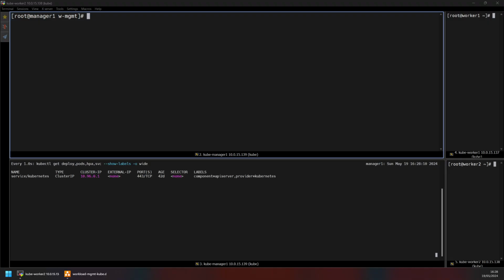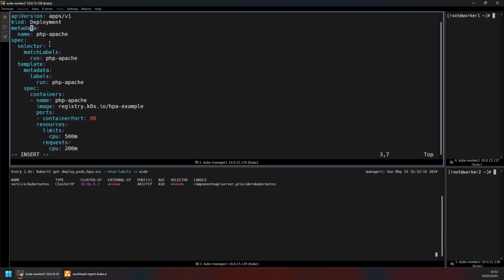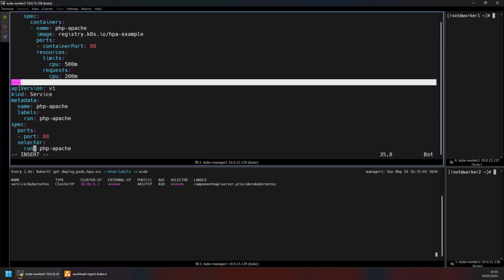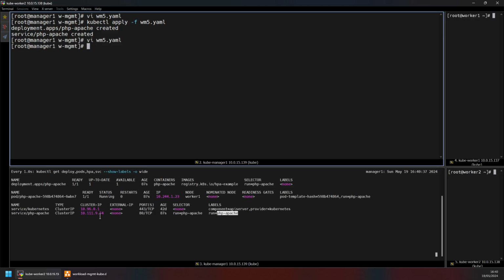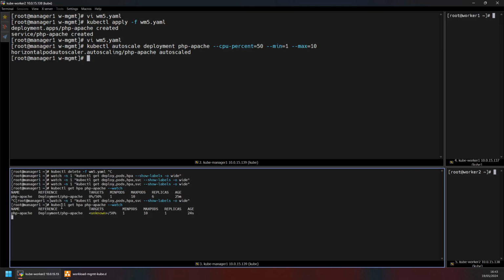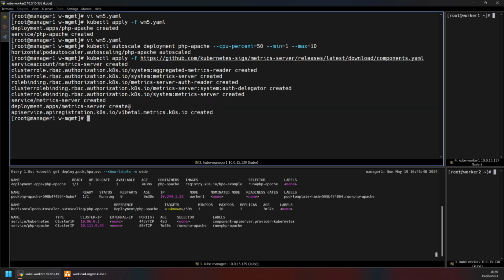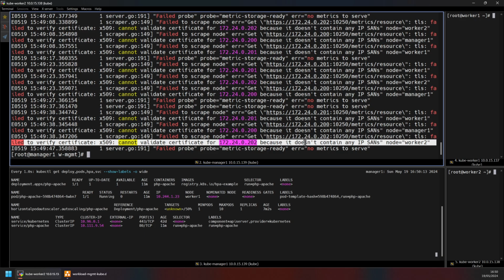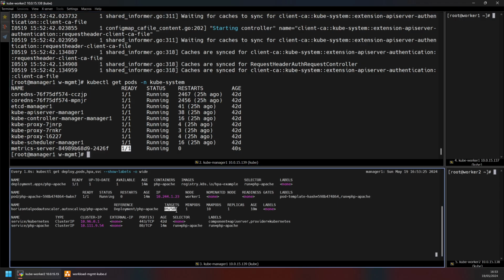CKA Course - Labs - HPA CLI CPU Scaling - Part 1